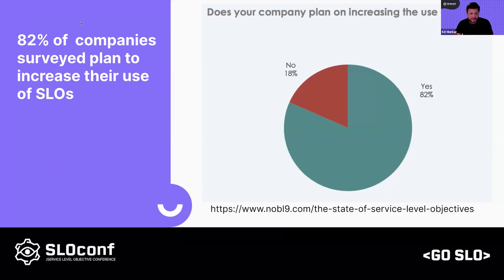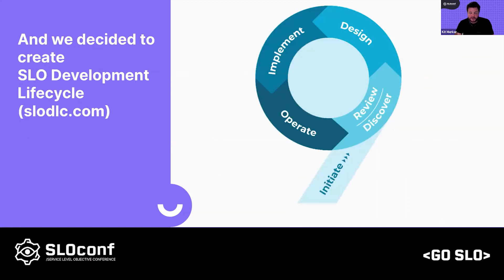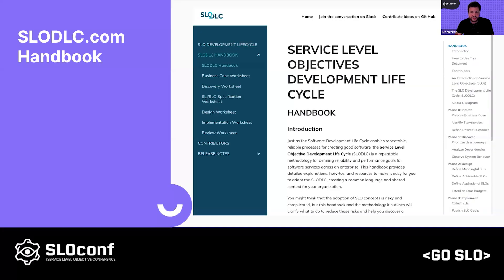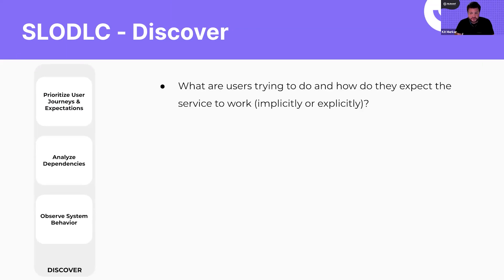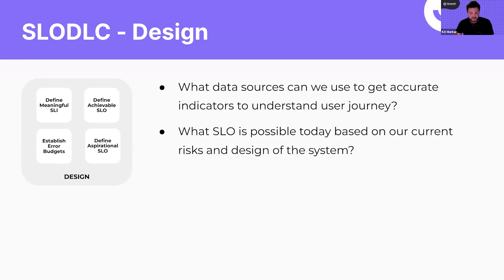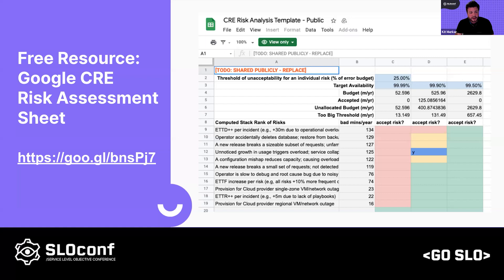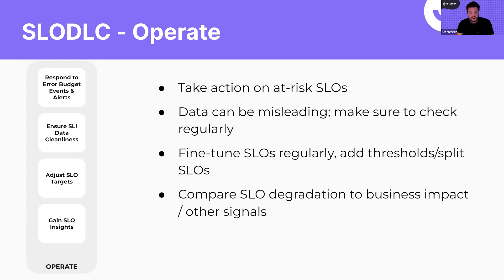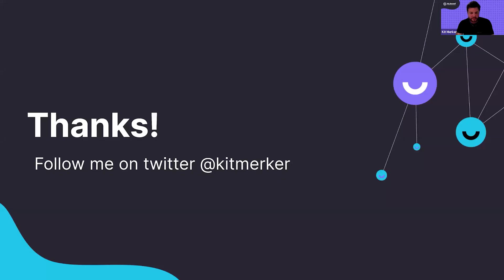SLOconf 2022: Kit Merker - SLODLC The SLO Development Lifecycle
Why is it so hard to get people to adopt SLOs? The SLO Development Lifecycle (SLODLC) is a repeatable methodology for creating metrics that matter to service-centric organizations. It was created in by contributors from  leading companies Accenture, Etsy, Ford Motor Company, Furo, IAG, Oracle, OutSystems, Realogic Solutions, Trusted Shops, and Virtusa. In this talk, Kit Merker, COO of Nobl9, walks through the SLODLC step by step and explains how it all works together to drive SLO adoption across enterprises.